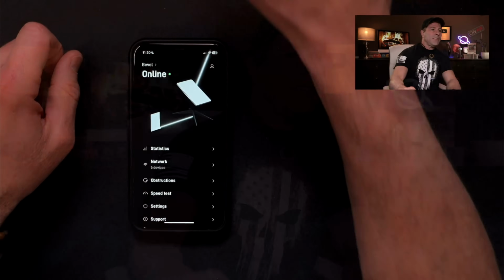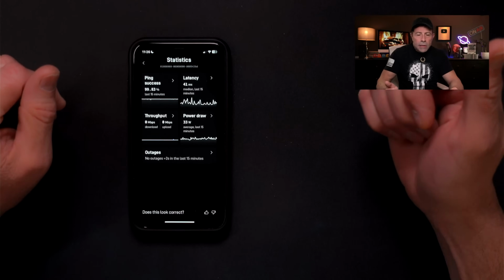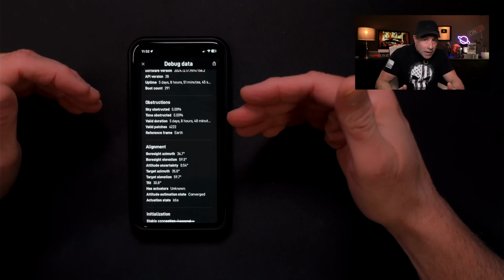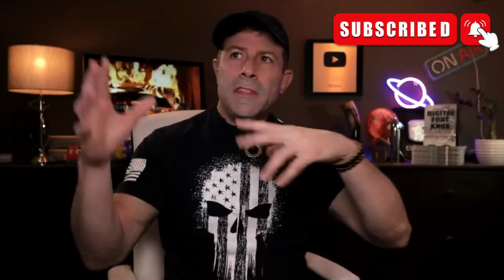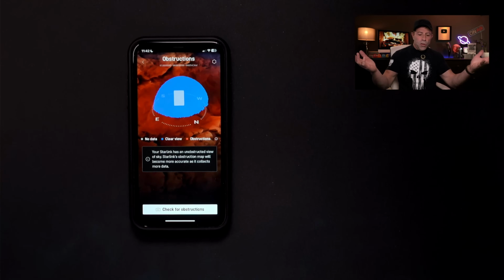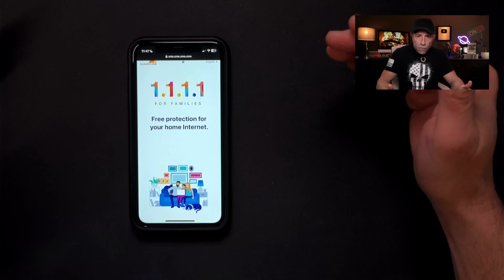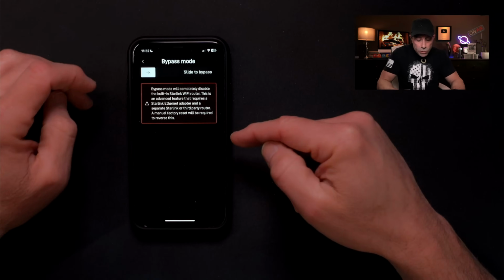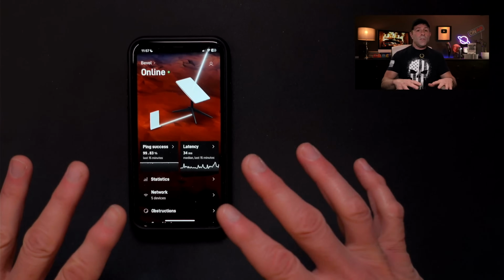SpaceX Starlink App 101 Tips, Tricks & Secrets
🚀 Dive into the SpaceX Starlink app with me as I reveal exclusive tips and tricks that will revolutionize your internet experience. From uncovering Easter eggs that will make you smile to advanced settings that can boost your connectivity, speed, and your families safety this video is your ultimate guide to mastering Starlink. Don't miss out on these game-changing secrets that 95% of users don't know—watch until the end to unlock the full potential of your Starlink service!

Q: What are your thoughts?
Q: Do you have any additional tips and tricks?

Get 1 MONTH FREE Starlink service using my promo link when order new service or an additional kit

Shy? It's OK, please consider placing an emoji 🚀 in the comment area so I know you took the time to watch this video! Thanks in advance!

NETGEAR Nighthawk
UTT Router
TrendNET Router #1
TrendNET Router #2
Small Battery Backup For Starlink

Can't wait to hear from you in the comments below this video!

1-Hour SpaceX Starlink Setup and Network Design Consultations are available

Super Chats And All Channel Donations Are Warmly Welcome! Thank You!

I truly hope you enjoy the video and find value in it!

🎬 Canon EOS R & Kit Lens